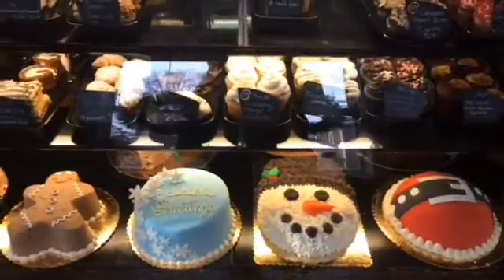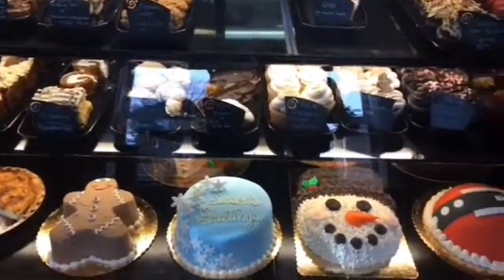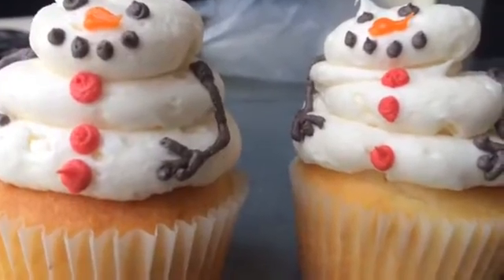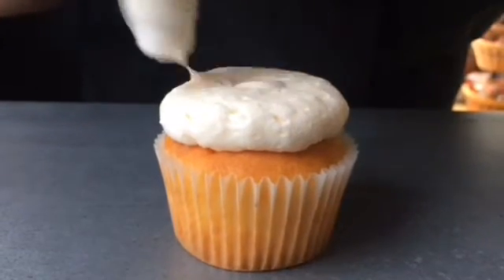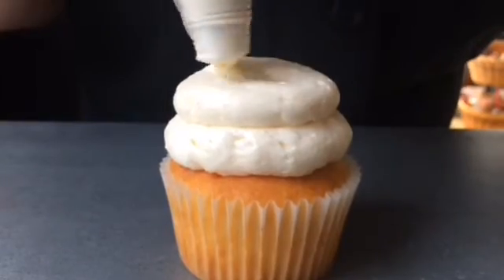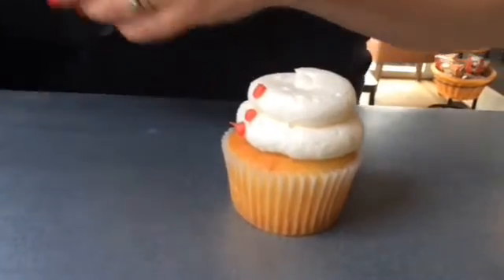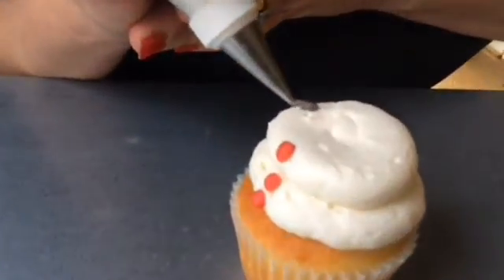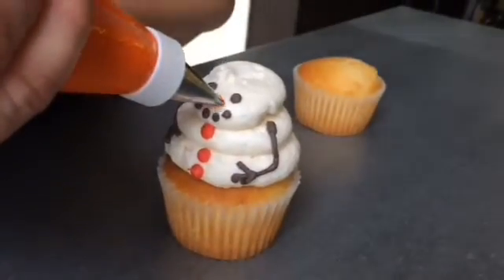How to make a snowman cupcake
Desserts Etc. in Hershey shares how to decorate a snowman cupcake.